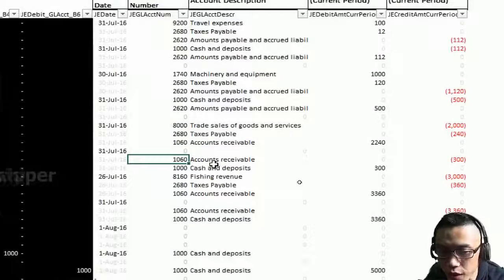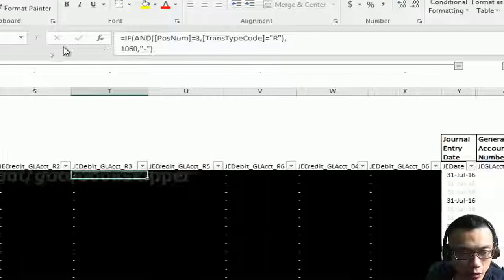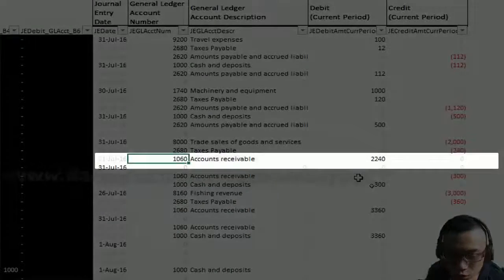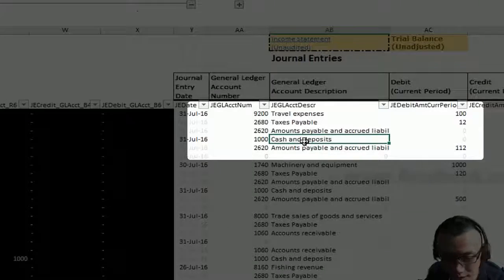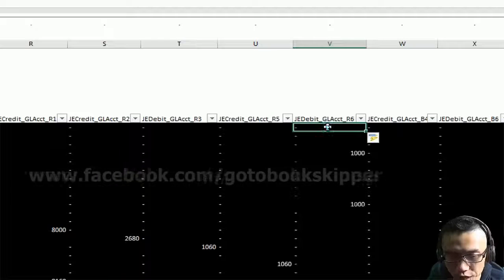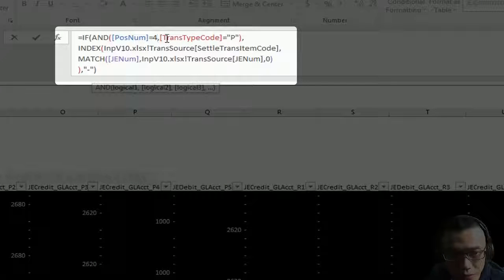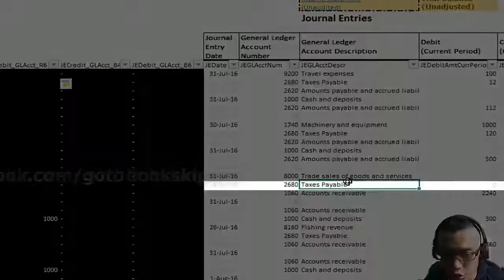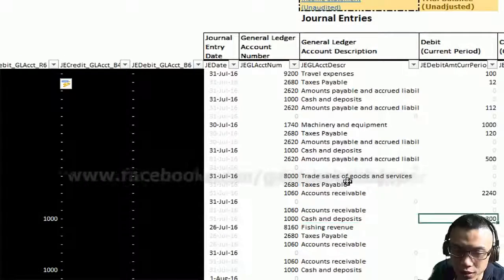JE002E_5 - Revenue Settlement - Journal Entry Position R5, R6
In this video, I am showing how to create the journal entry position for sales settlement.

Position R5 represents the accounts receivable that is reduced due to the cash collection;
Position R6 represents the cash collected from clients or
customers;